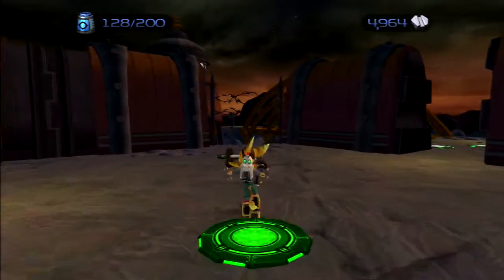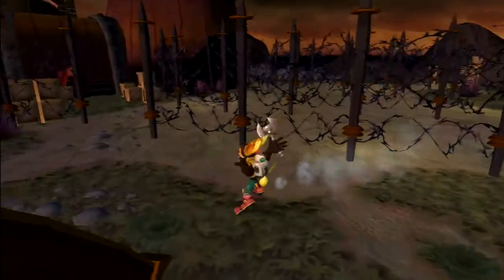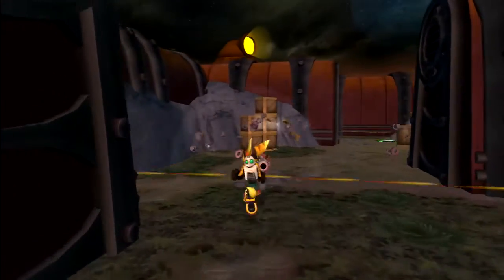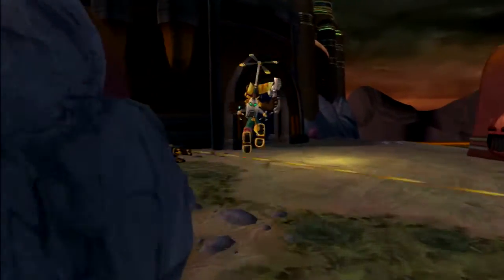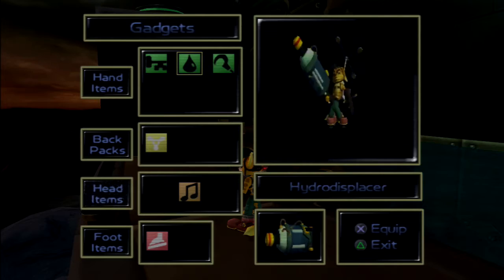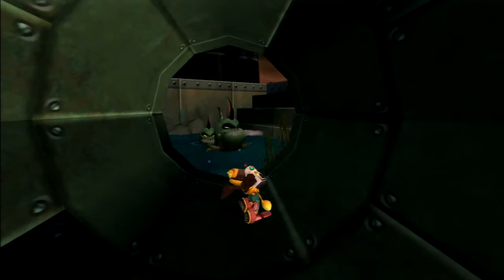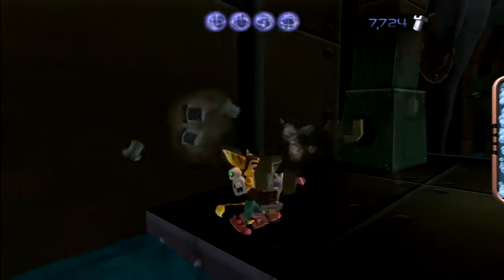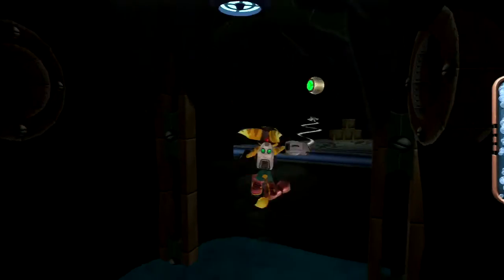Let's play Ratchet and Clank HD (PS3) part 9 Umbris, Quark's HQ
part 9. Umbris, Quark's secret base.